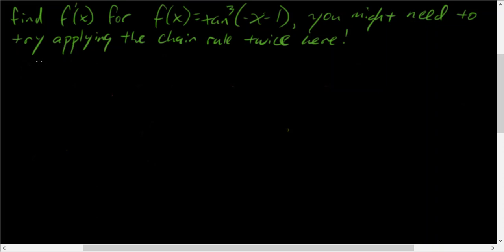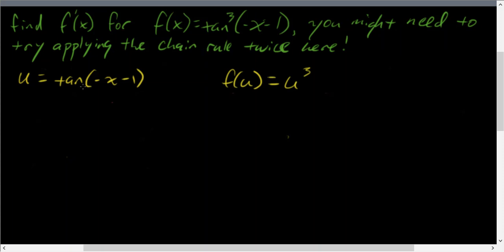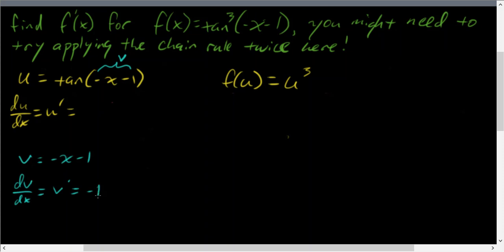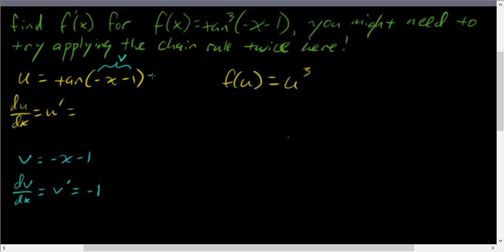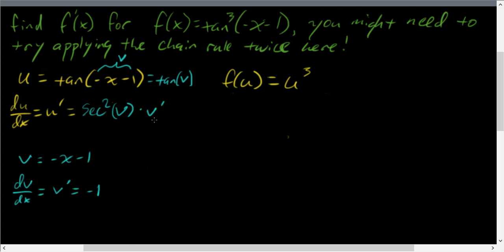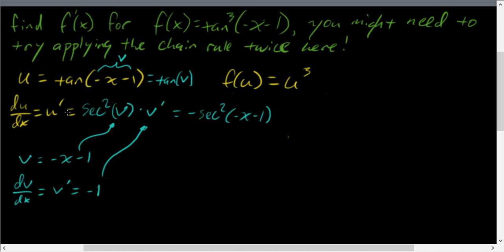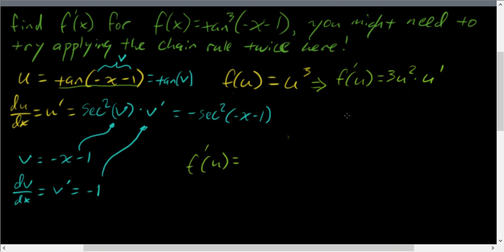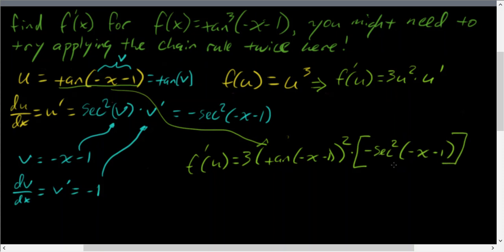Calculus I Page 29 Notes Part III